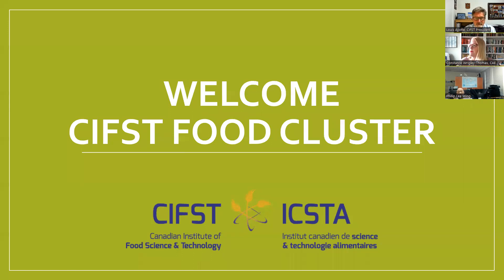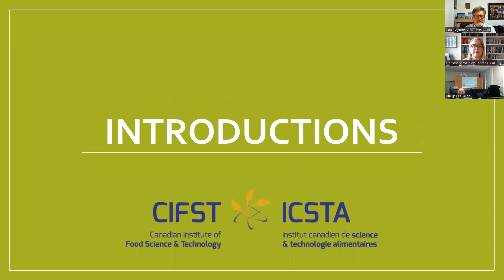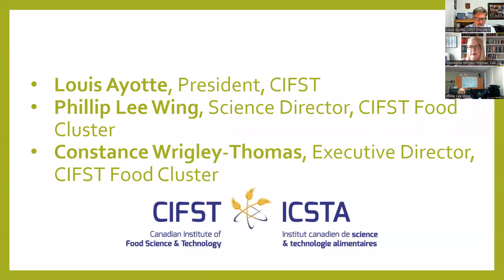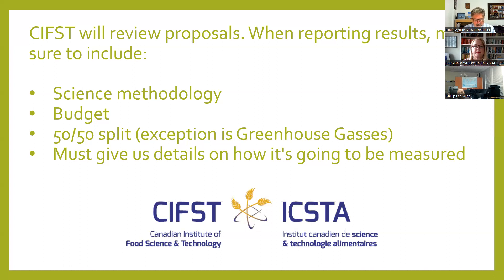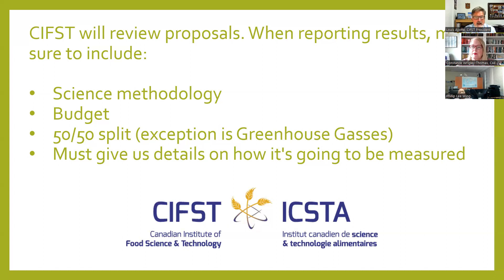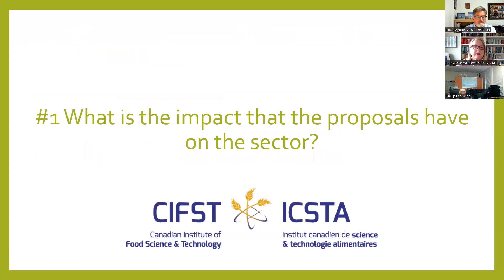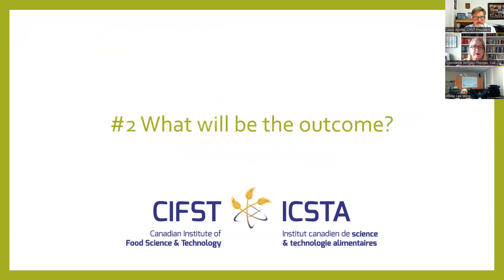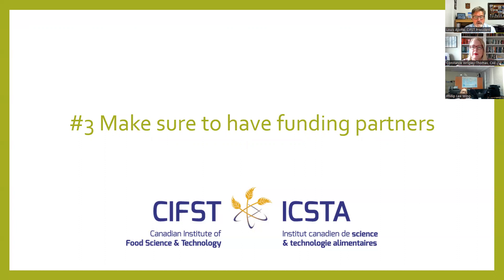CIFST Food Cluster - Information Webinar #2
This webinar will provide an opportunity for CIFST Food Cluster Applicants to learn more about the application process, hear some answers to some frequently asked questions and submit their own questions before submitting their full project proposals.

Hosted by: Canadian Institute of Food Science & Technology (CIFST)